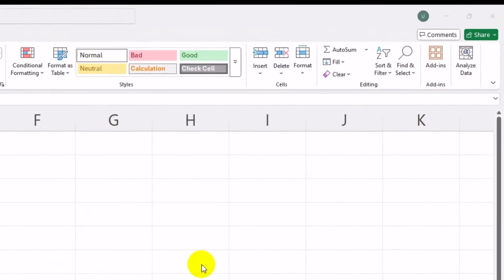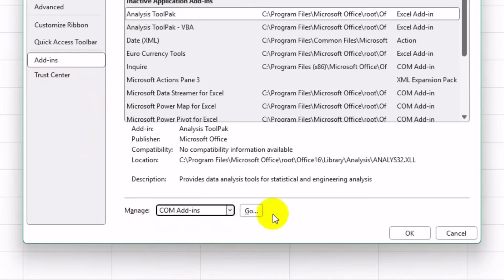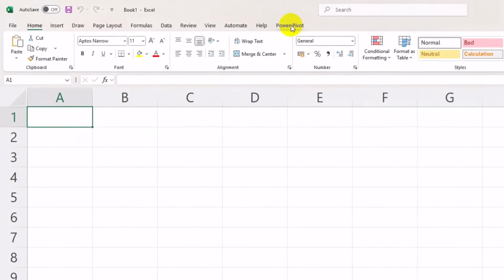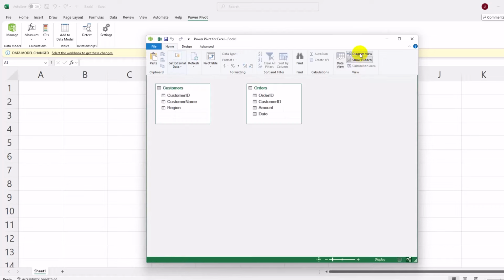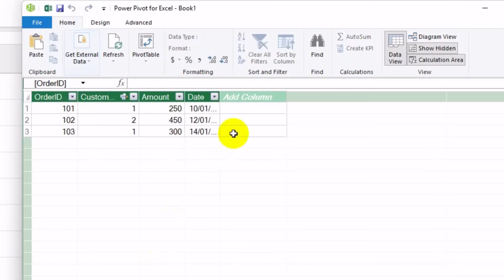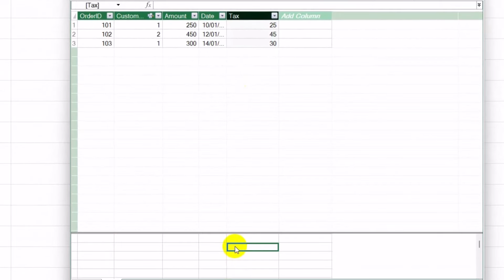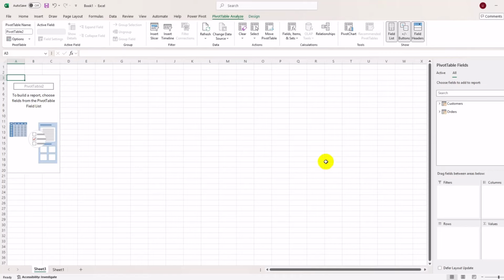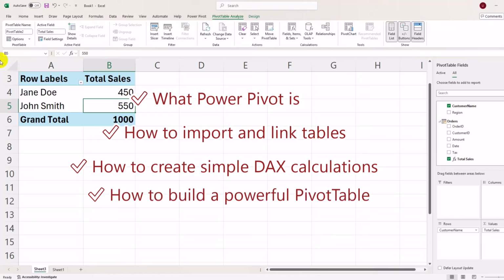Excel Power Pivot Explained: Build Advanced Data Models Easily!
Learn how to build advanced data models easily with Excel Power Pivot! In this video, we'll explain the power of Excel Power Pivot and how it can help you create more complex and interactive data models in Excel. Perfect for those looking to take their data analysis skills to the next level!

"Want to handle massive datasets and build powerful reports in Excel? 🚀 Learn how to use Power Pivot for advanced data modeling and analysis!"

In this beginner-friendly tutorial, you’ll learn:

    What Power Pivot is and why it’s essential
    How to import multiple tables and create relationships
    How to build a basic data model in Excel
    Introduction to DAX formulas for calculations

📌 What’s Covered:
    Why Power Pivot is better than normal PivotTables
    Setting up your first Power Pivot data model
    Building relationships between tables
    Using DAX to create calculated columns and measures

Perfect for anyone who wants to move beyond basic Excel into powerful data analysis and reporting.